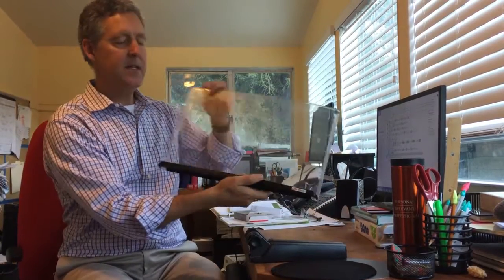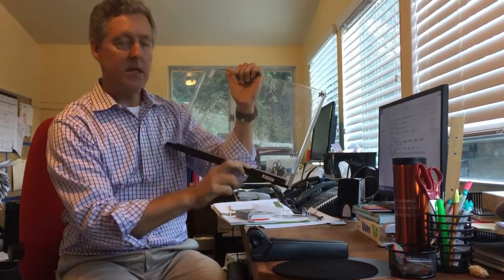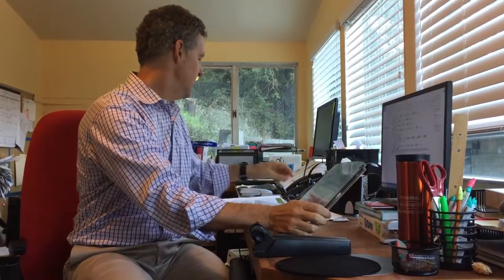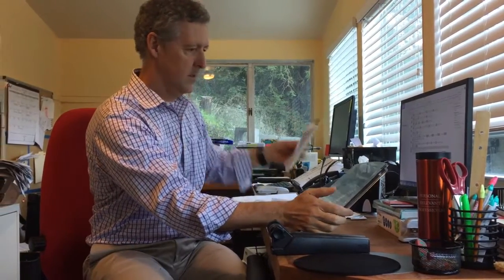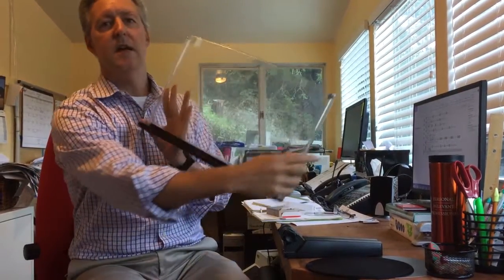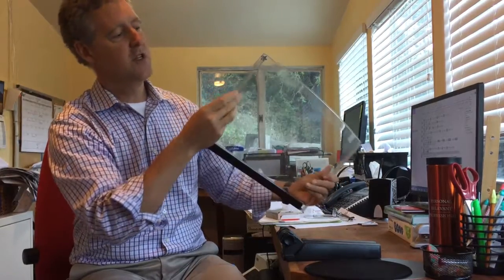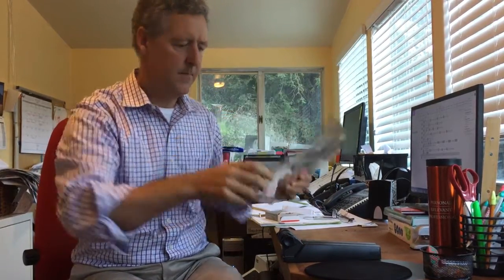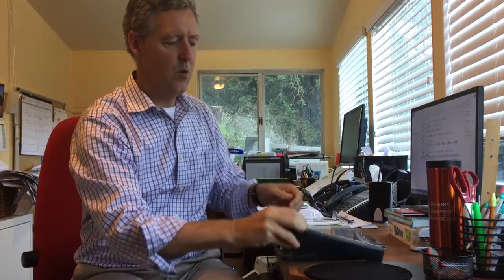3M DH640 document holder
How to put together and use the 3M DH640 inline document holder.